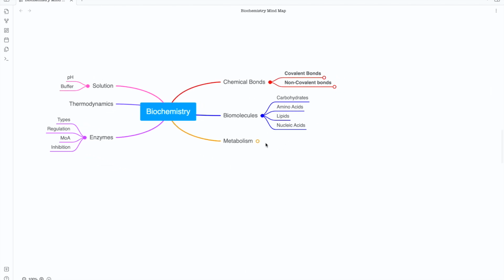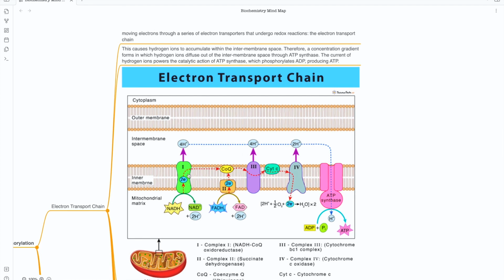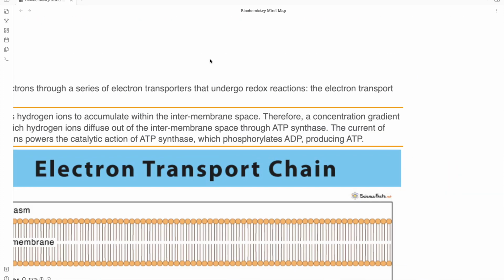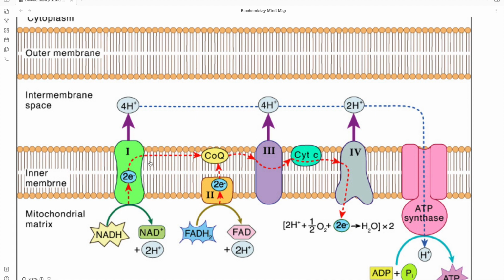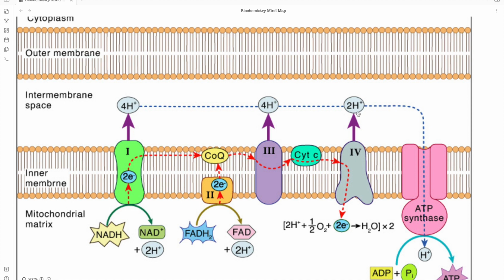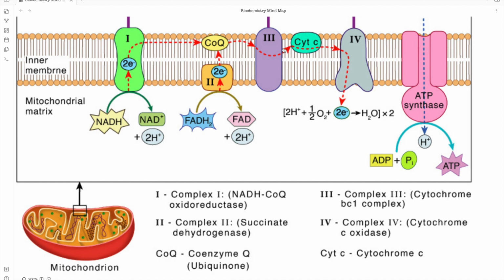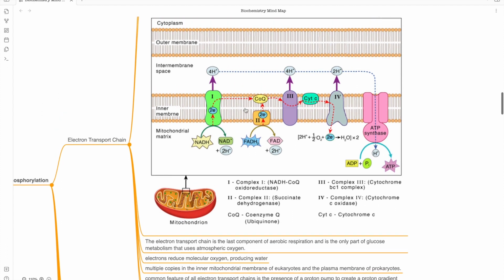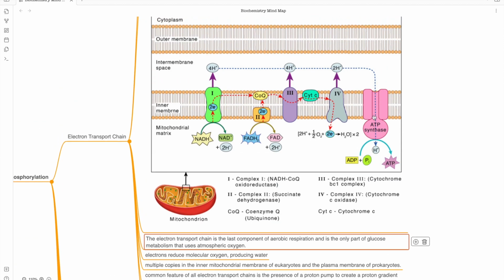Oxidative Phosphorylation Part 1